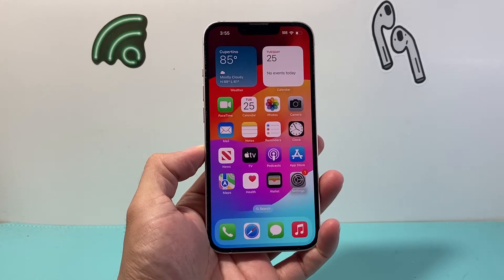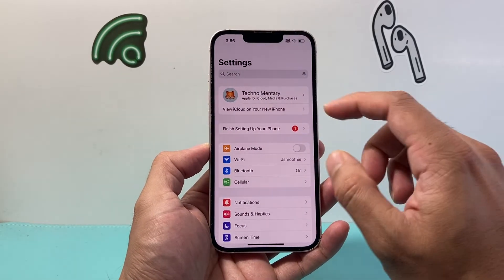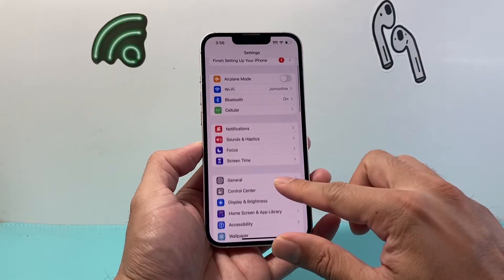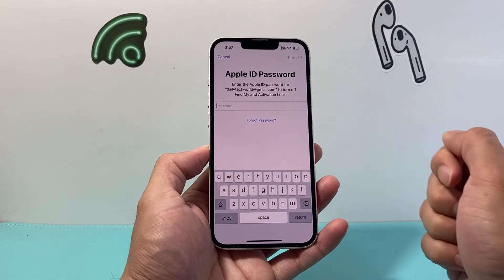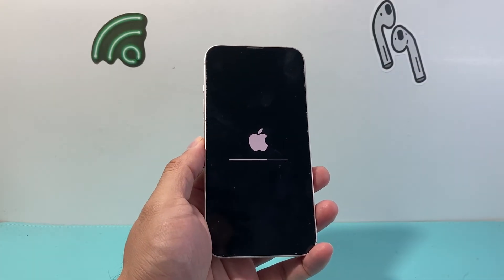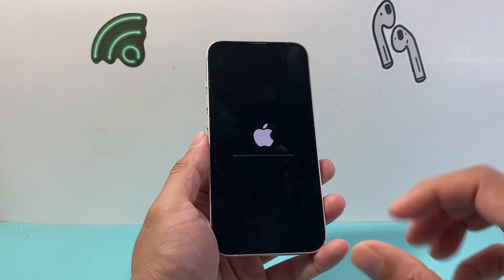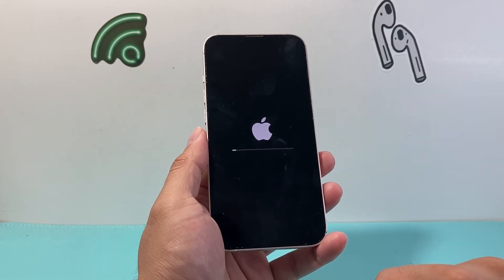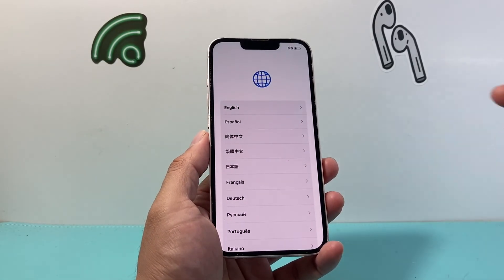How to Factory Reset iPhone 13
In this tutorial, you will learn how to factory reset an Apple iPhone 13 to erase and completely delete everything on your iPhone back to factory default setting. Factory resetting an iPhone 13 will delete all of your information like photos, videos, contacts, music, messages, apps, etc on your iPhone. Remember to backup your iPhone before proceeding if you would like to keep copy of your data or restore to another iPhone.